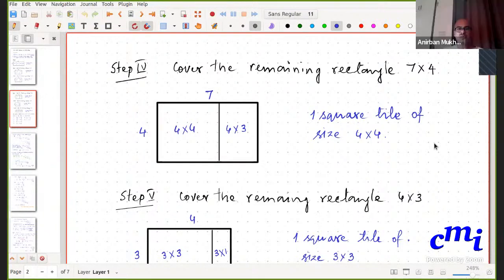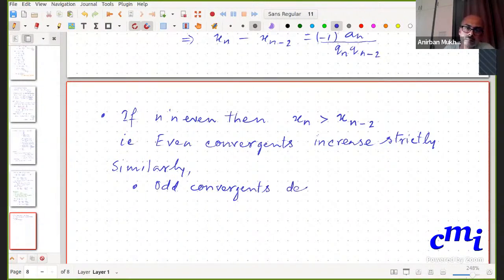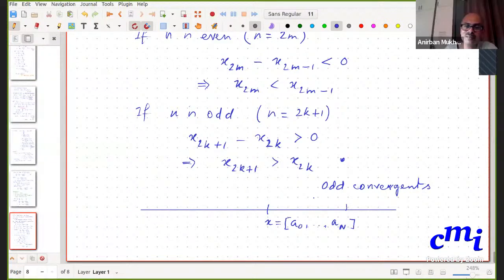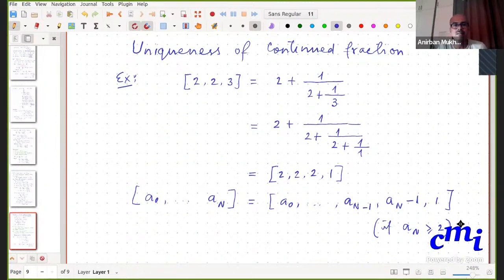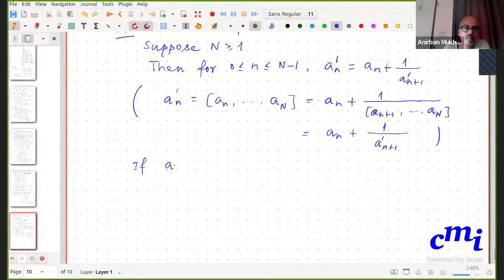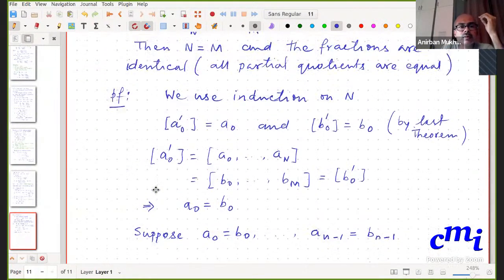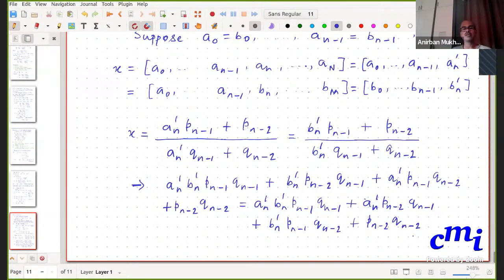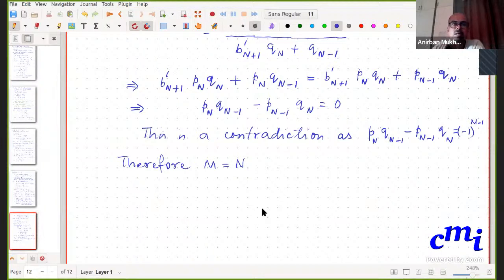Prof. Anirban Mukhopadhyay- Lecture-2